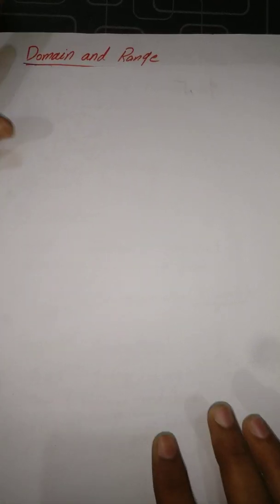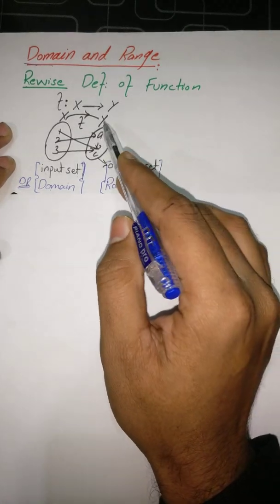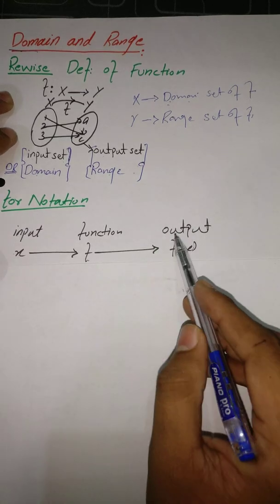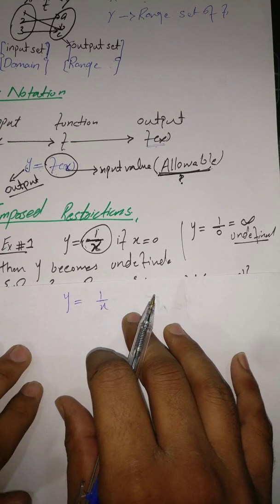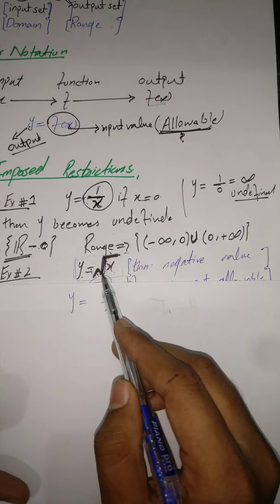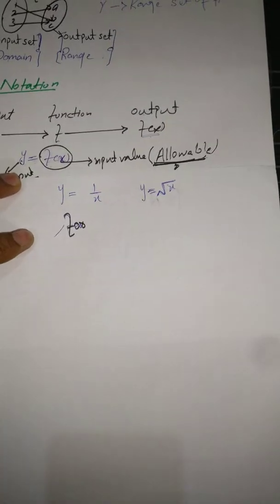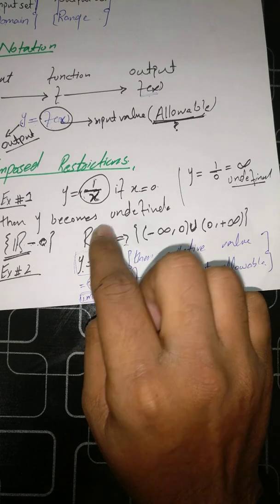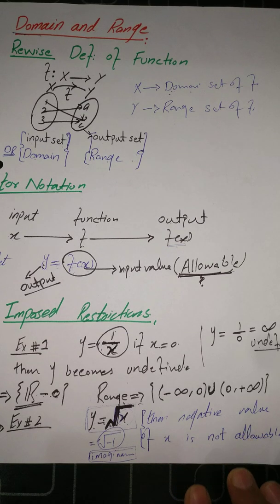Domain And Range of Functions(part-1)[Ch#0 Calculus by Howard Anton 10th edition ]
@domain @Range @function @calculus Calculus by @Howard snd @Anton
Domain and Range,domain and range of function,calculus lectures,calculus solutions,calculus howard Anton,calculus tutorials,calculus,domain of function,range of function